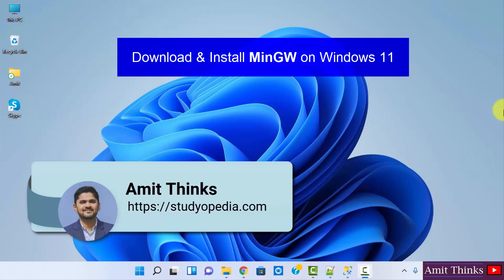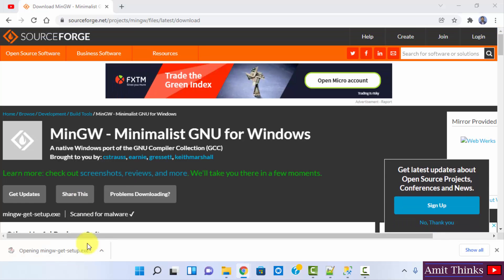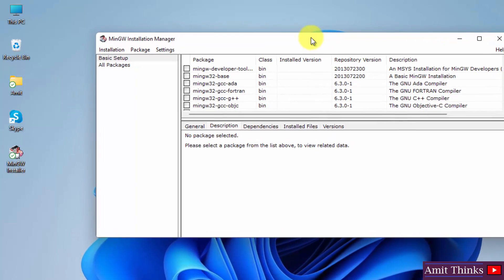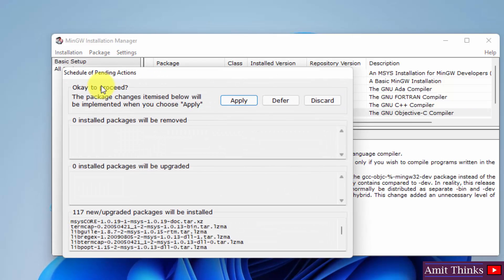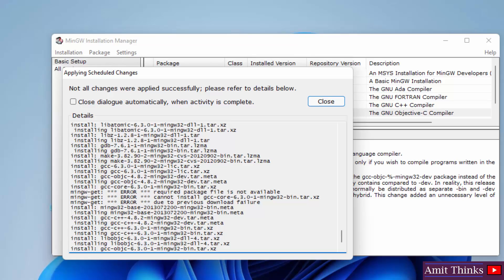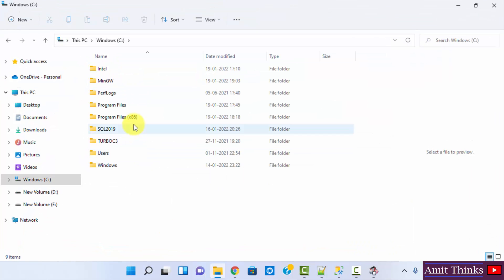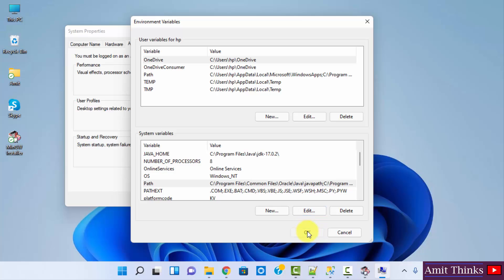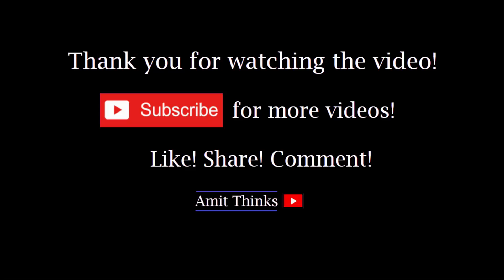How to install MingGW w64 on Windows 11 64bit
Learn how to download and install MinGW on Windows 11 64-bit. Compilers for C. C++, Fortran and Ada will be installed. We will also set the path.